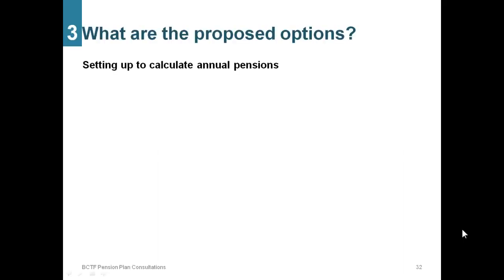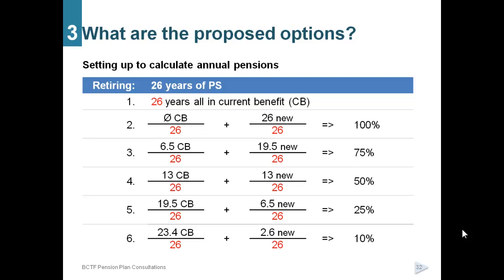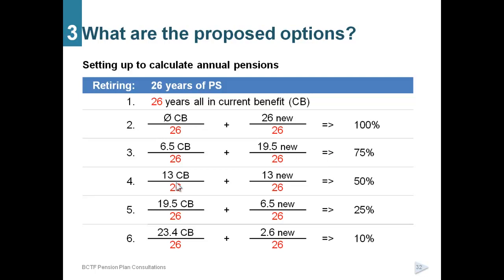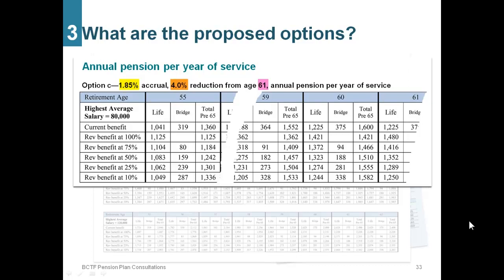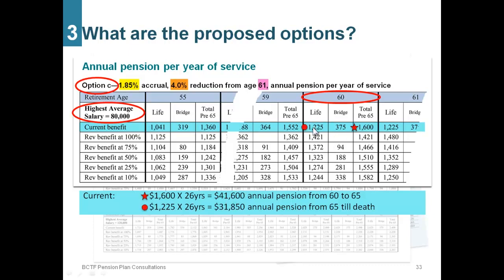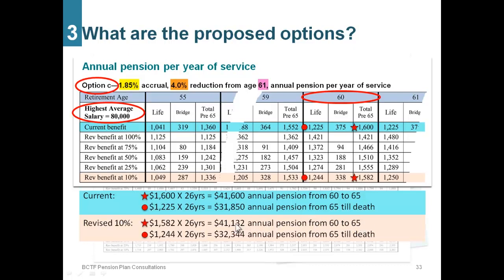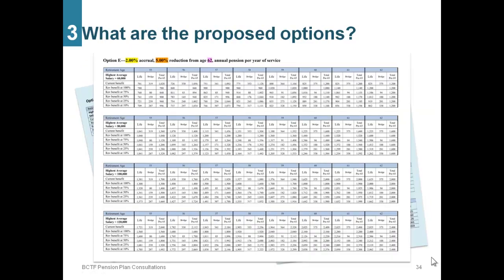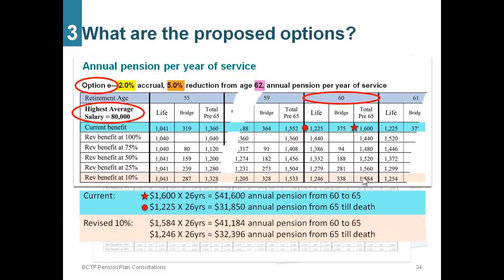Making sense of the annual pension calculations in new plan options